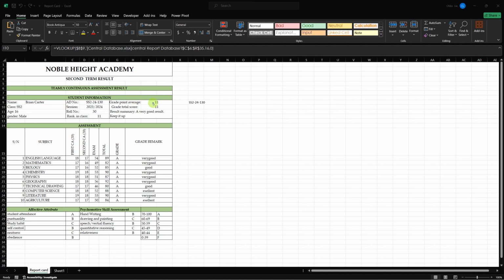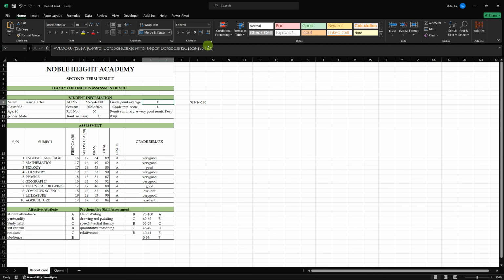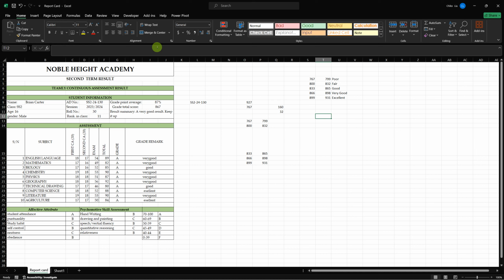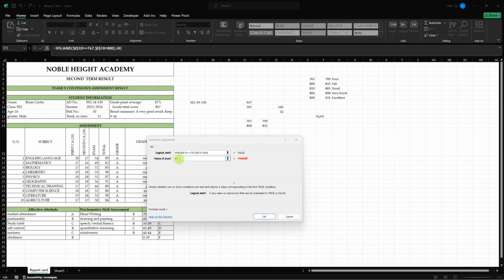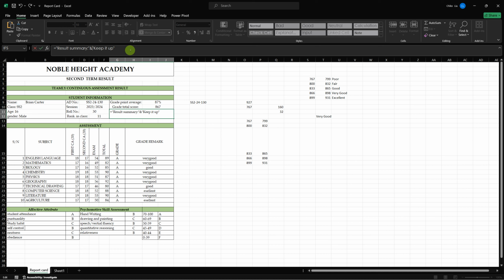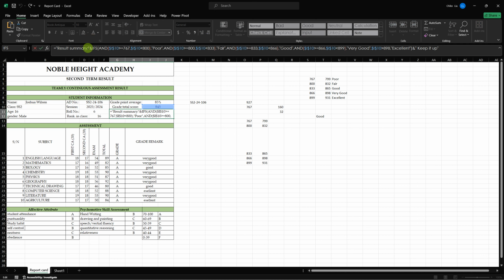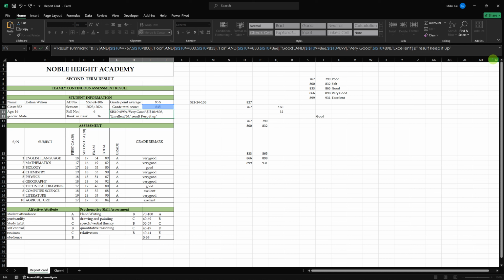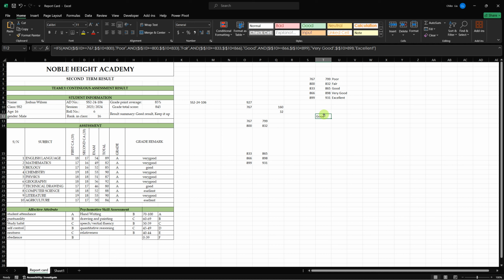Part 4: Automating Student Results with IF Functions using Excel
In this part, we’ll dive into the automation of student results using Excel’s IFs function. You’ll learn how to create conditional logic that automatically calculates and updates student results, making your system more efficient and reducing manual errors.

Key Highlights:
    Automating student result calculations with the IFs function.
    Creating dynamic formulas to streamline result processing.
    Ensuring accurate and automated result generation.